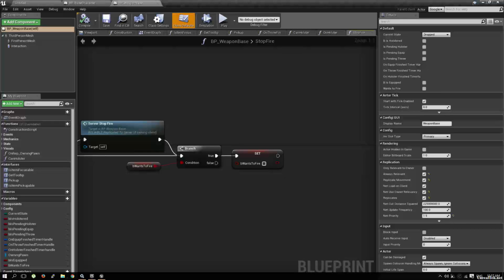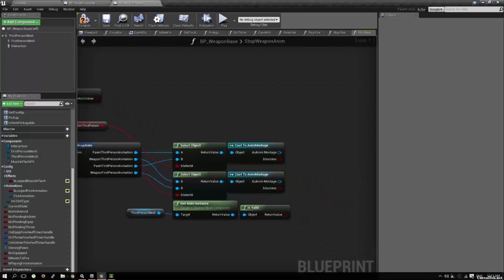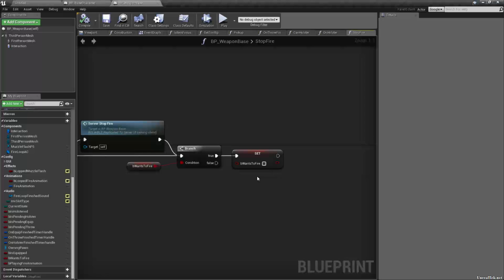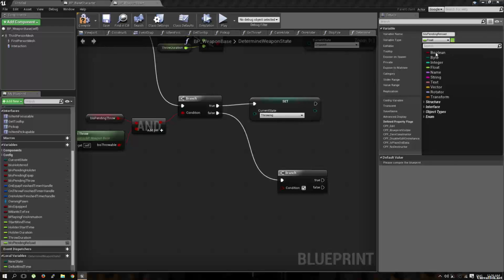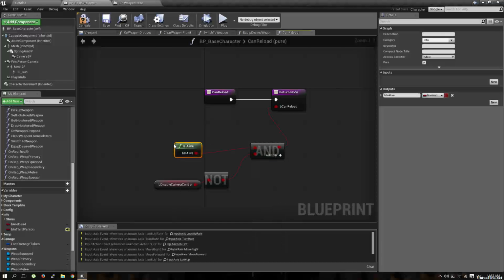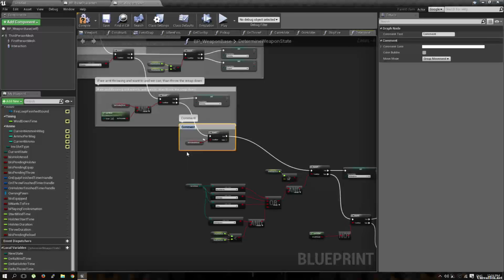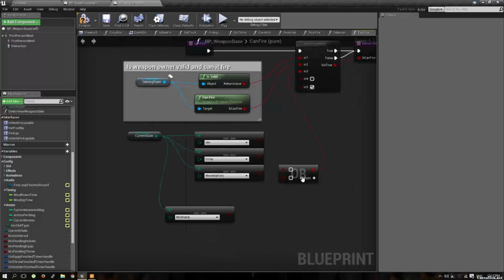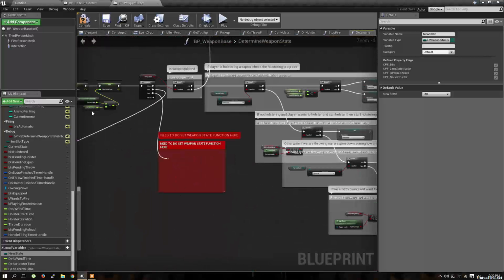Battlefield Clone in UE4 - 22 - BP Frenzy: Realistic Replicated Weapons Part 2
In part two we knock off getting the weapons current state and create some multiple and sequences up to 5-6 booleans long and knock out a bunch more functions in the quest to havea  framework able to support any kind of weapon this game will need, but replicated, such as rifles, pistols, artillery and vehicle mounted weapons.